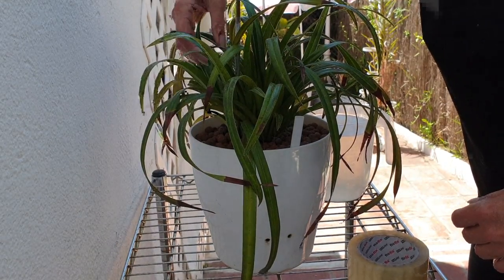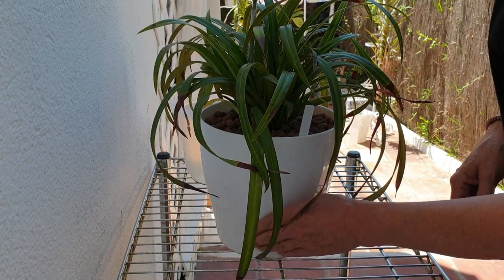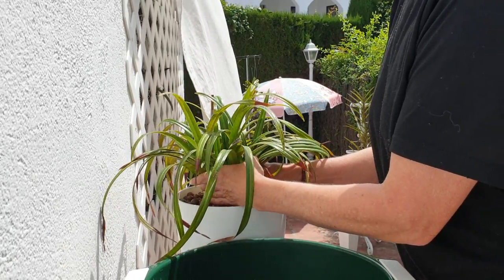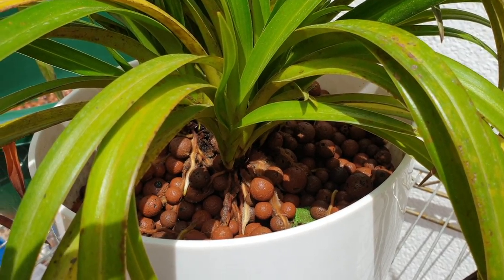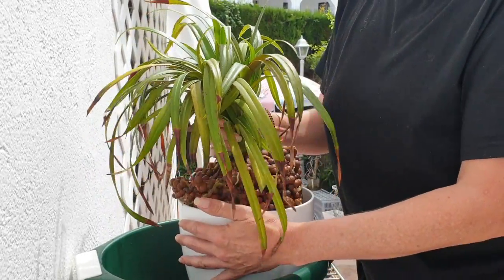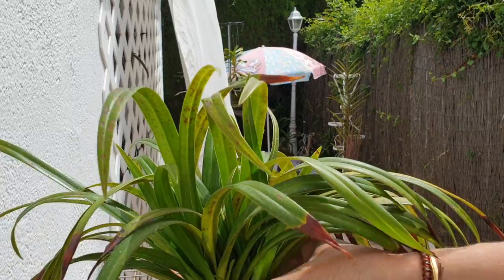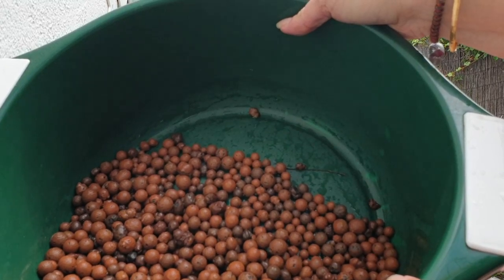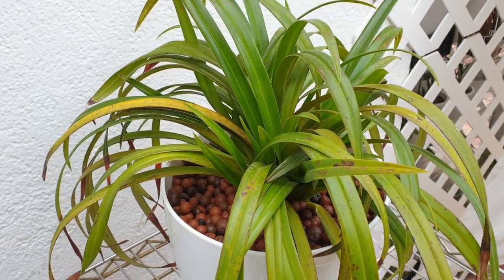PHRAGMIPEDIUM MEMORIA GARREN WEAVER - Effects Cold Temperature | Evaporative Cooling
As the saying goes, 'If something is not looking right on the top, check what is going on within the pot!'  That is what this video is about ... and boy was it tough to get this orchid out of it's pot. Grown in full leca and Semi Hydro set up, it is the second time that I check the roots in as many years. The previous root check resulted in bumping up the orchid into the white pot you see in the video... it was pot bound before and now, oh wow! It may be a slow grower above, but its a beast below! Check it out! Any questions? Please leave them in the comments below, and I'll be happy to respond!
My environment:
Mediterranean climate, hot summers and mild winters
45% - 85% humidity, with regular airflow
Intro / Altro Image:   Bodum.westernscandinavia.org
Orchid growing supplies:
                                  150 Winter, RO Water and KelpMax only